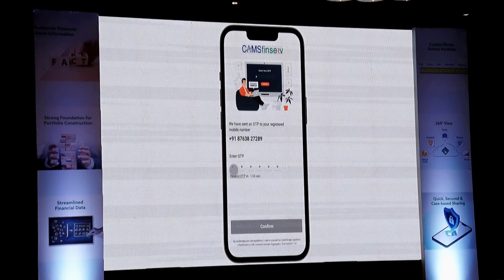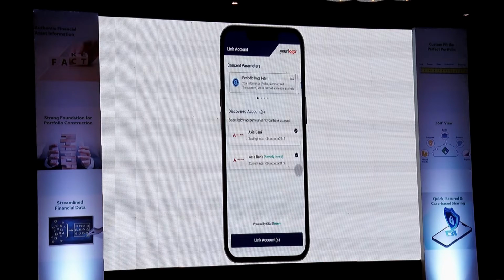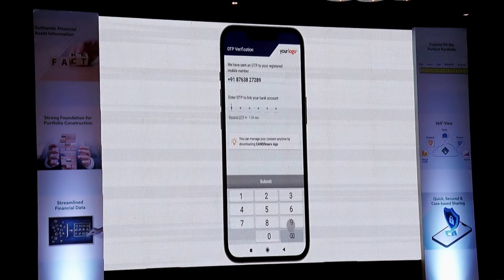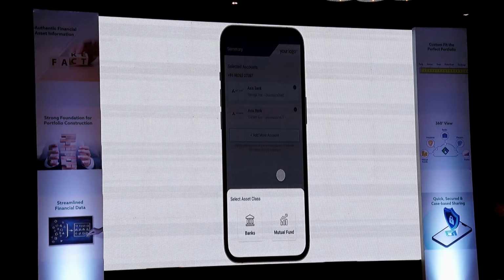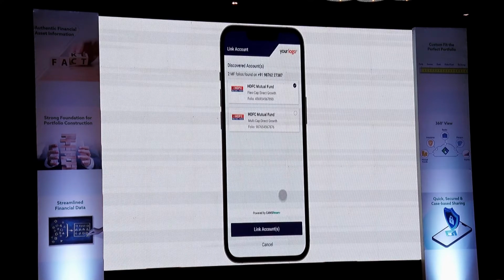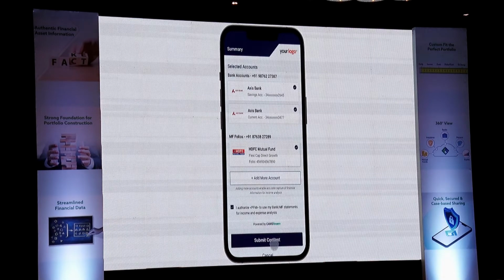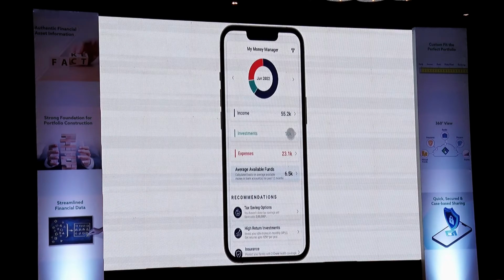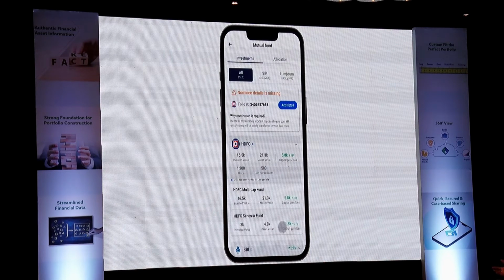CAMSfinserv Account Aggregator - Money Manager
Account Aggregator is an RBI-enabled platform where an individual’s complete financial asset information can be securely viewed by their financial service provider, on the individual’s consent. This helps portfolio managers analyse their client's portfolios with ease. CAMSfinserv has a feature that offers portfolio specific analysis like risk appetite calculation, underlying investment analysis and more.